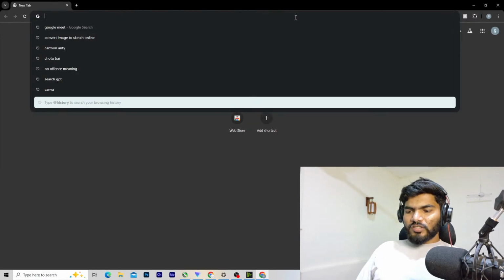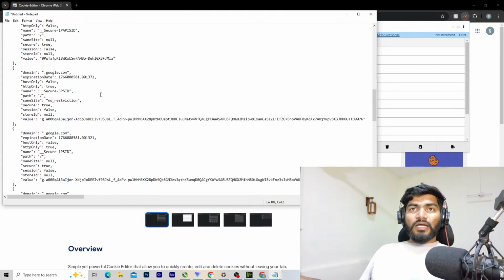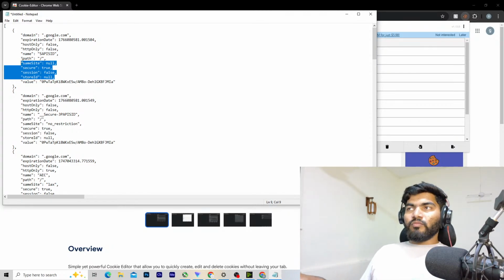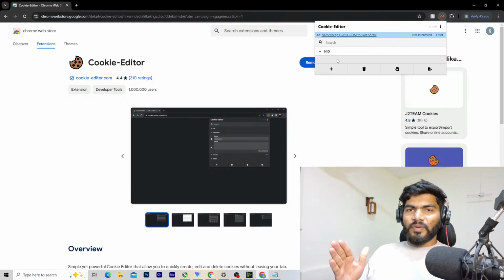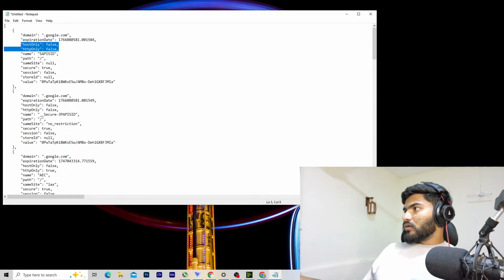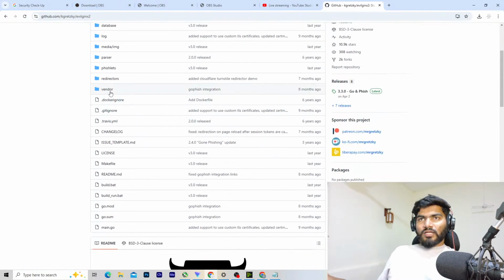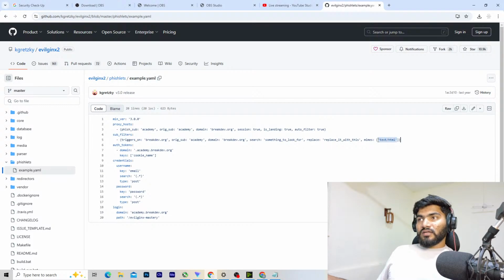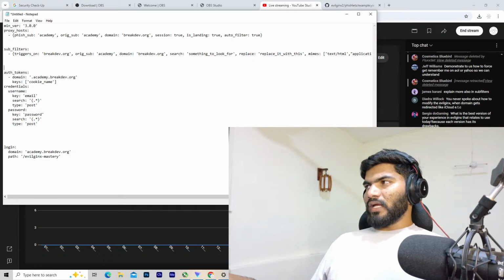10 - Question answer session. ( Evilginx )